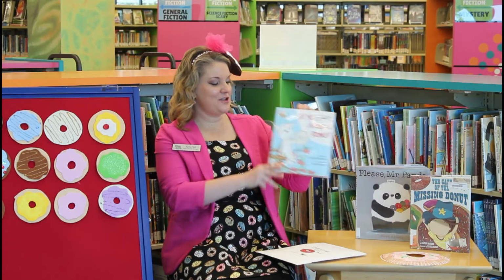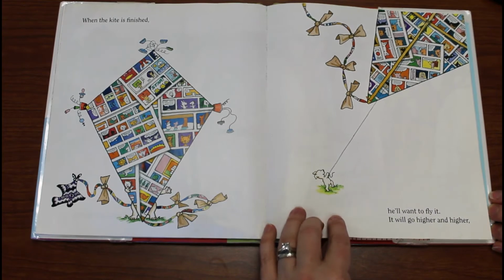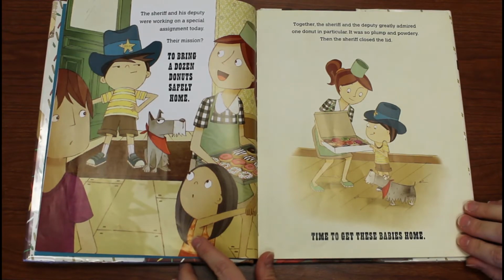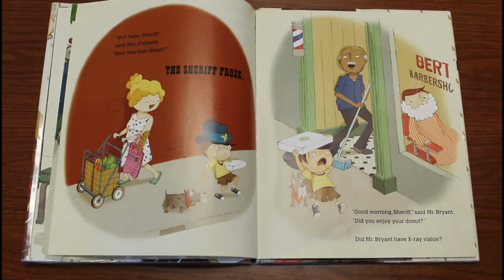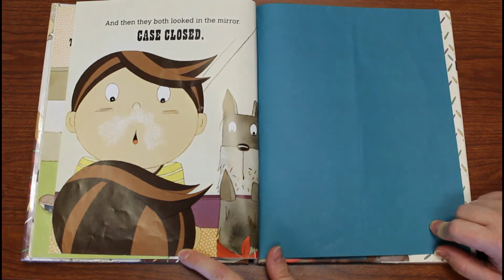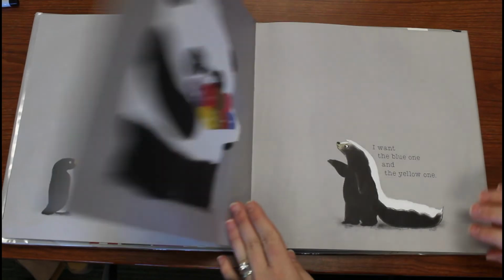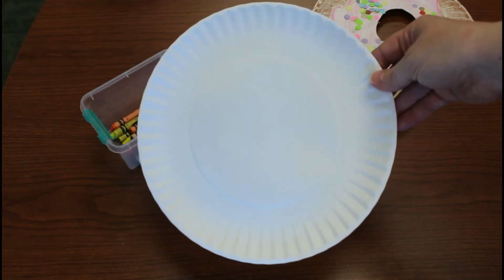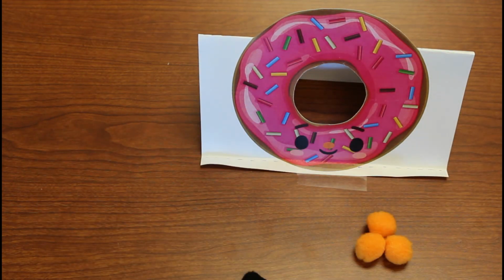Storytime to Go with Ms. Kelly - DONUTS!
Ms. Kelly shares her favorite books, songs, and rhymes about donuts.  This program practices shape, letter, and sound recognition and counting to 12.